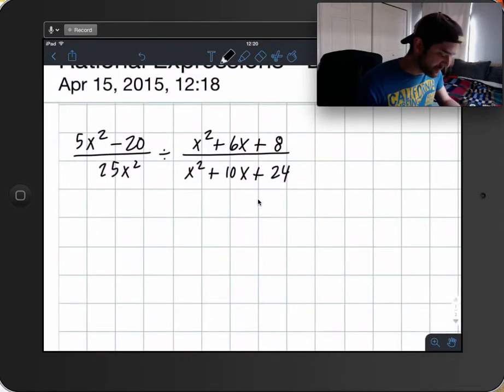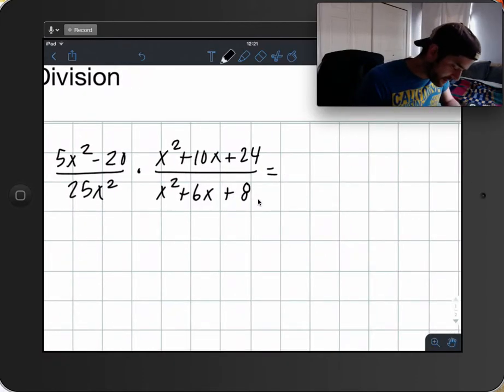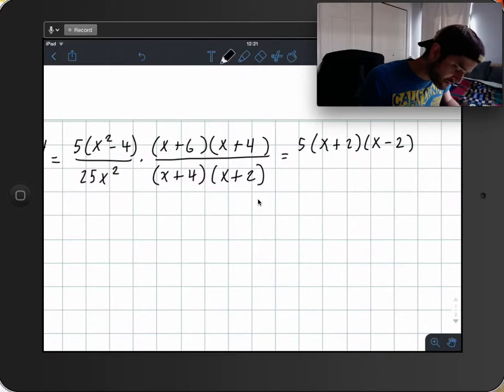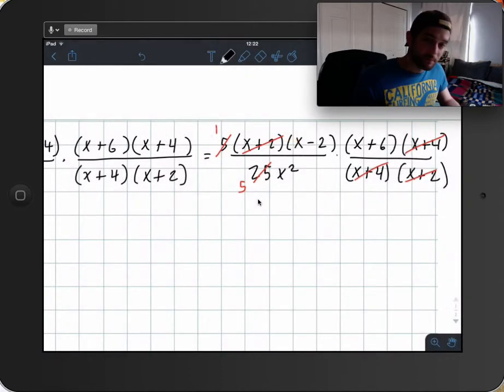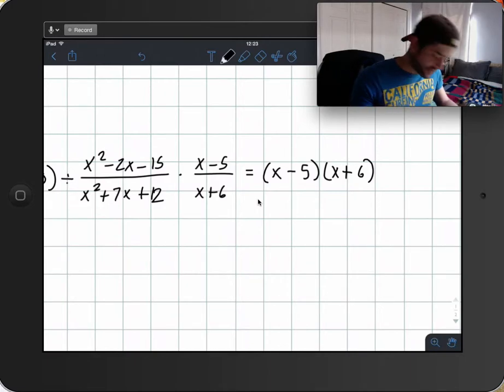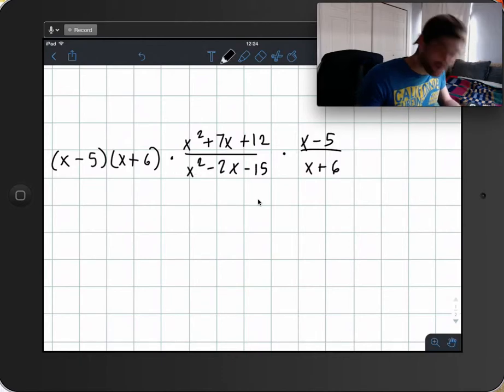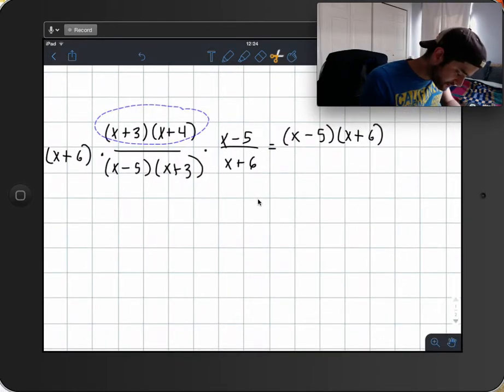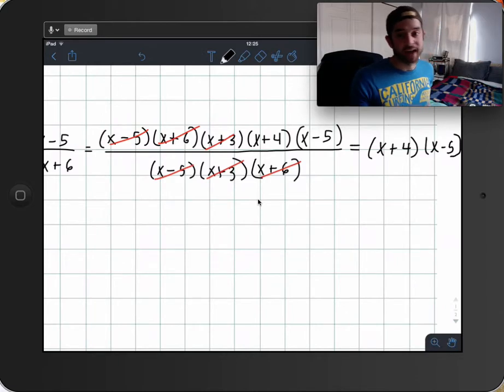Rational Expressions: Division - Pi(e) Squared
In this video, I show you how to divide rational expressions.  It'll make you flip (...sorry)!